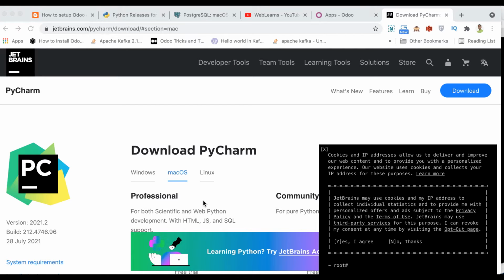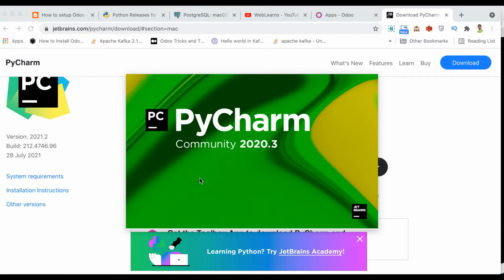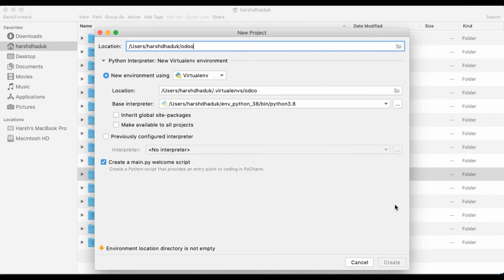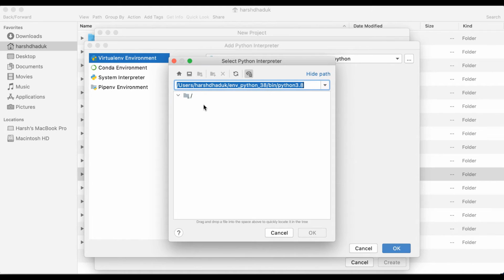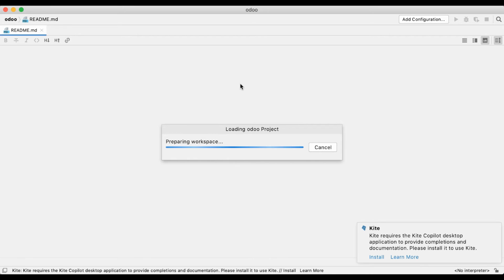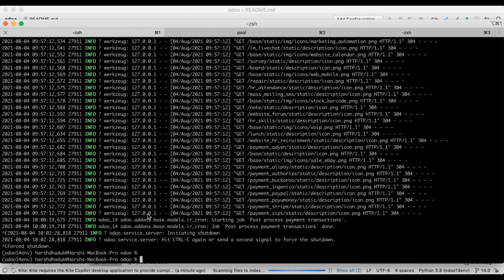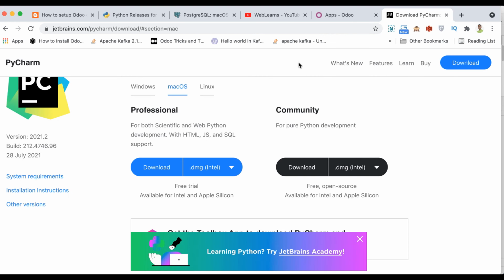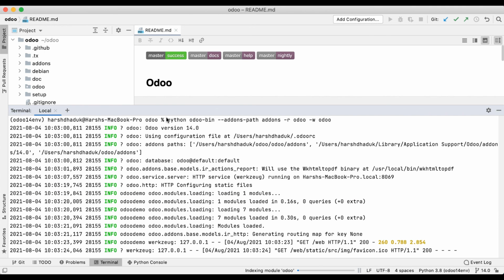How to configure Odoo with PyCharm on macos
How to configure pycharm for odoo development, Easy way to configure pycharm with odoo on macos.